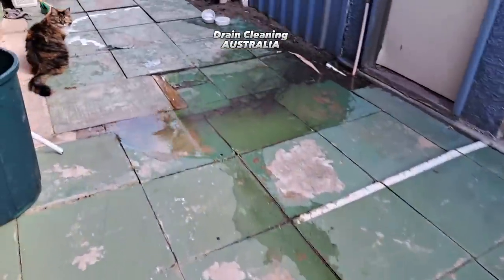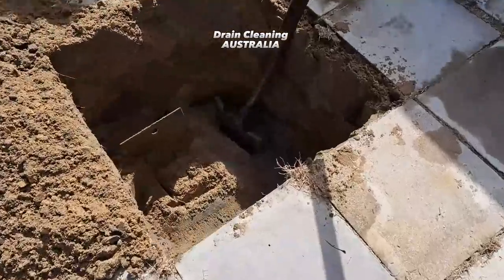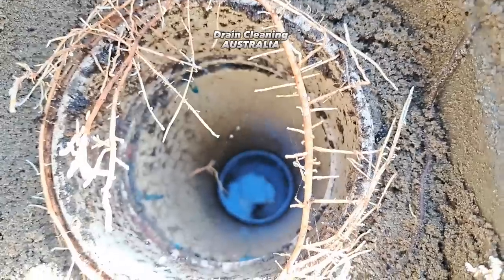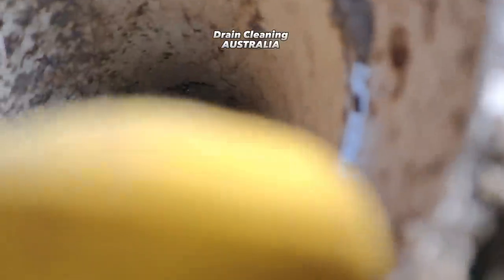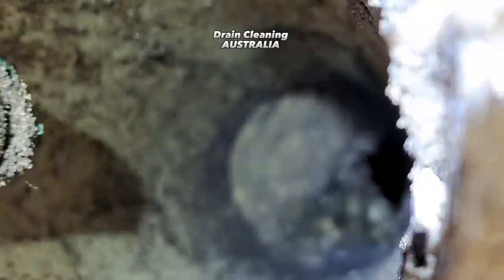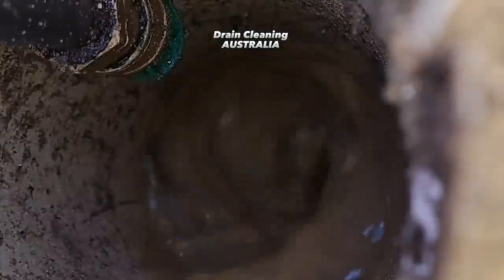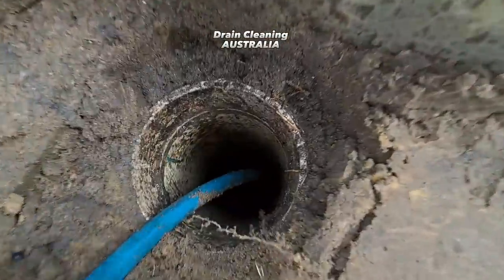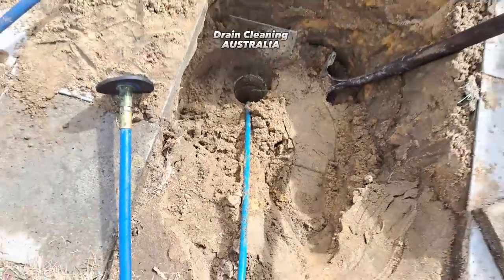A day in the life of a Plumber, clearing a Blocked Drain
Blocked Drain? Yes Please! A client called me up for a blocked drain, although it wasn't just "A" blocked drain, ALL the drains were blocked. And the rest (was a mess) is history!!

Want to become a channel member? Click 'Join' on the channel home page.

Thankyou to both these artists to allow me to use their music! I appreciate you both!

I hope you all like the 80s theme music!!